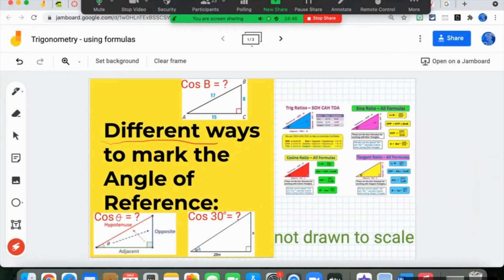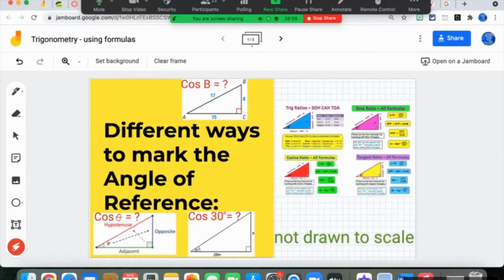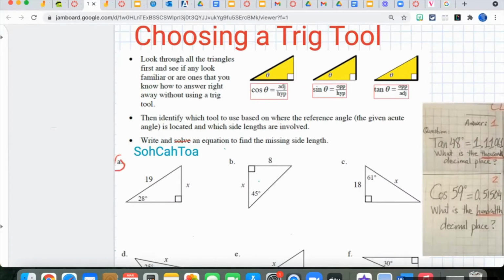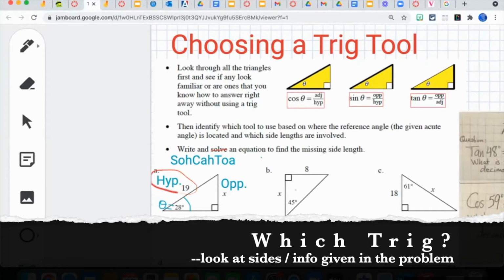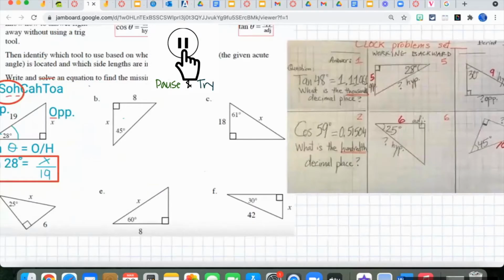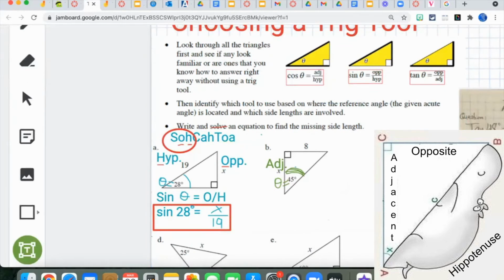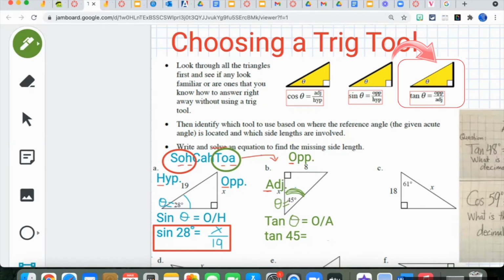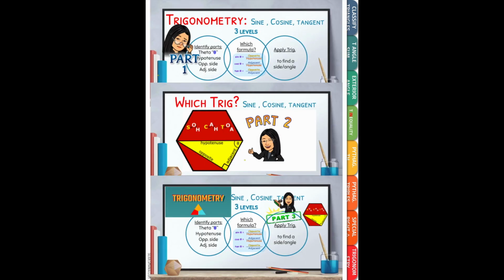part 2 Which Trig?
thisiscentury , math century , amber nong , math class , geometry, I love math, trig, trigonometry, which formula?